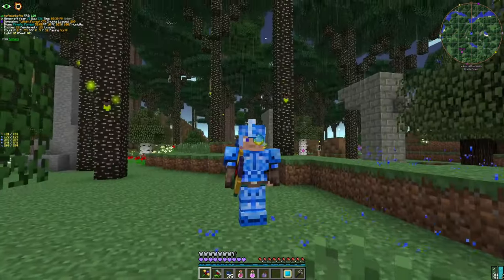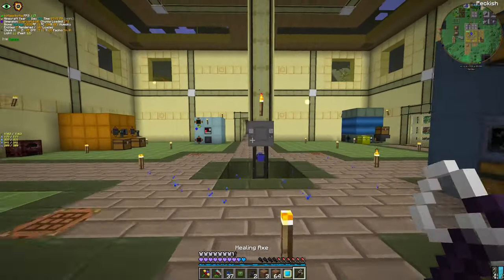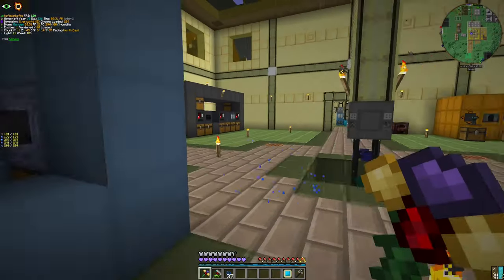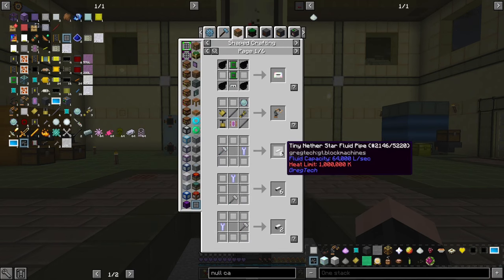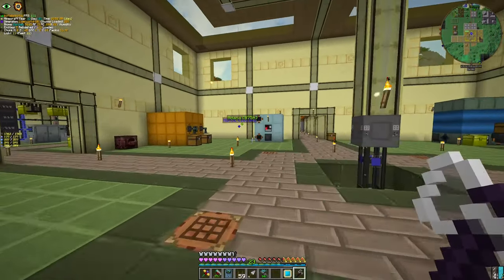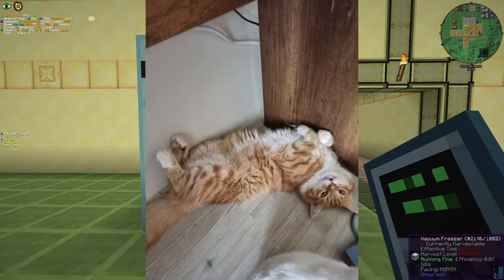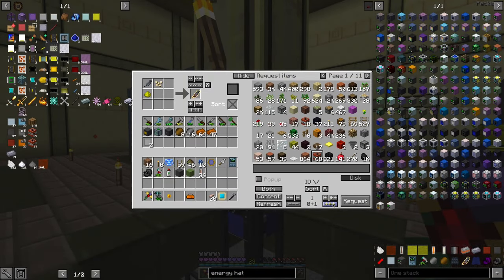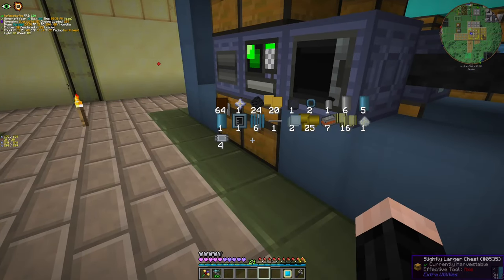Space Preperations Sabotaged by DIO | GregTech: New Horizons S2 - 33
Our next frontier is upon us, we need to conquer the SPACE!!! And also I got sabotaged by DIO